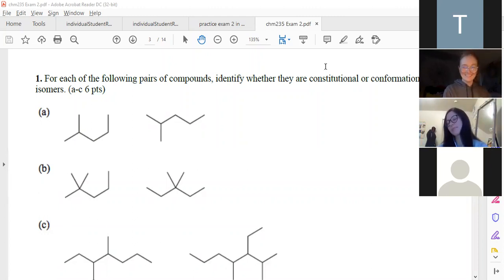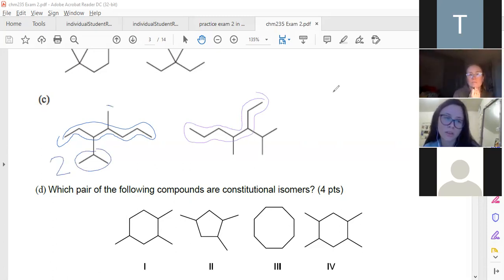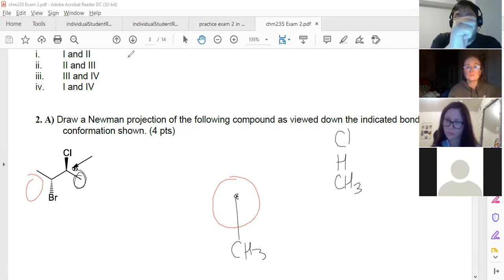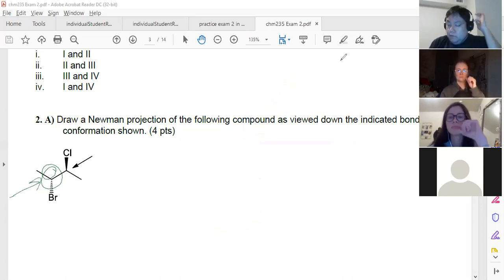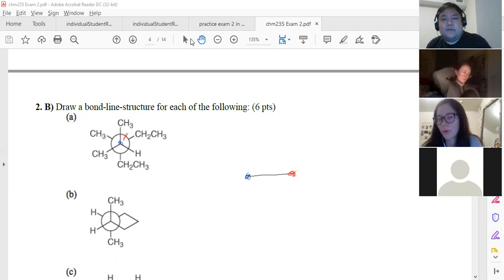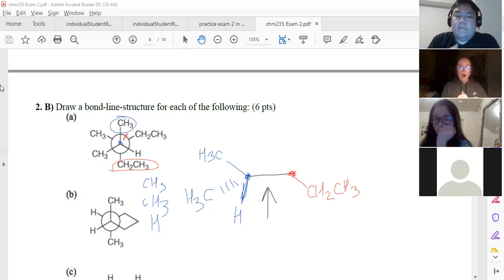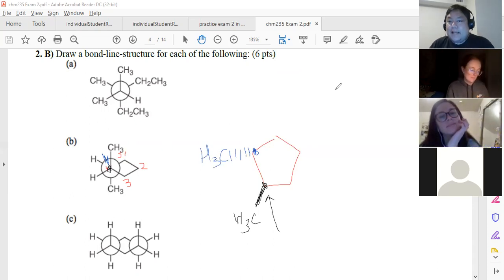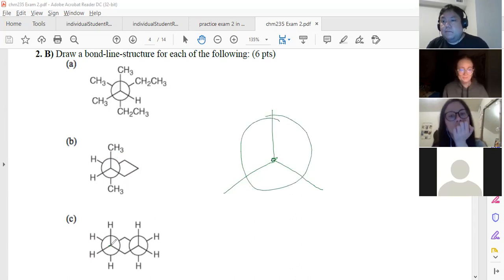NAU Organic Chem Lecture 17